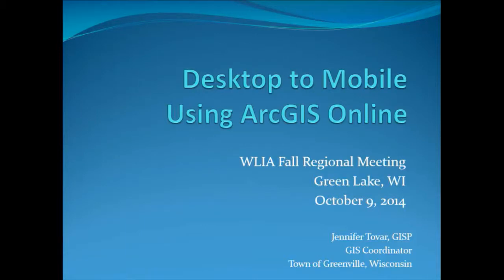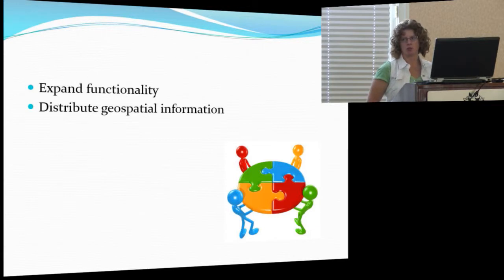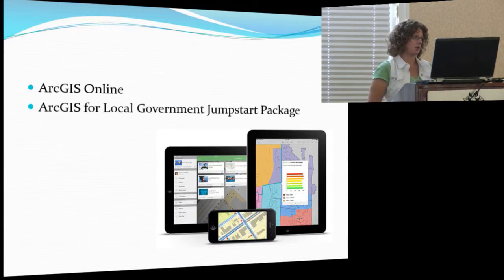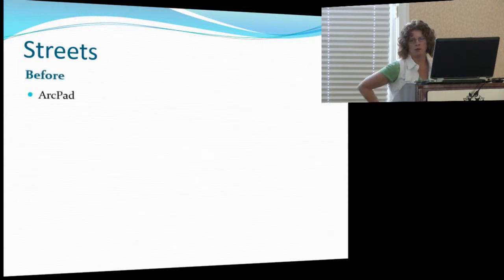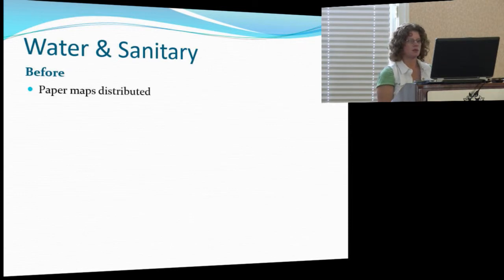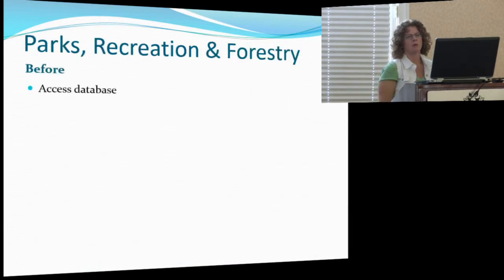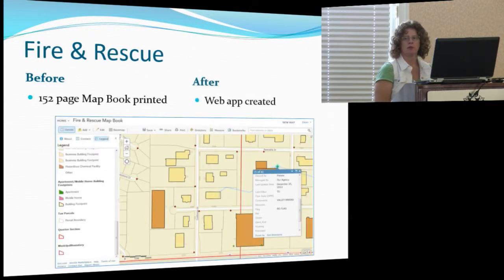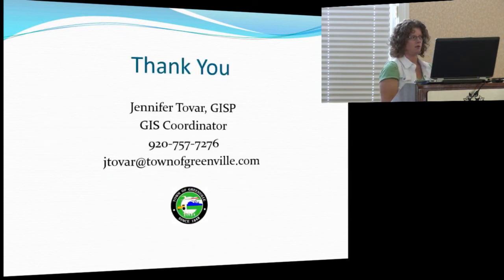Desktop to Mobile Using ArcGIS Online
Presented by Jennifer Tovar, Town of Greenville